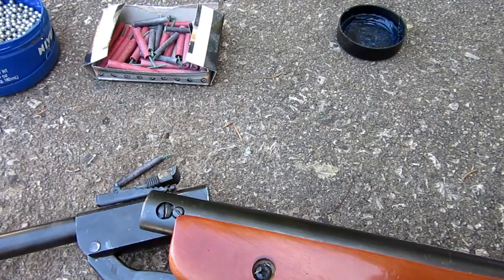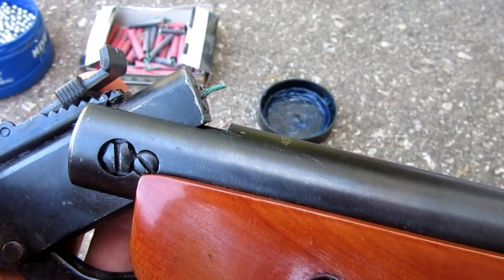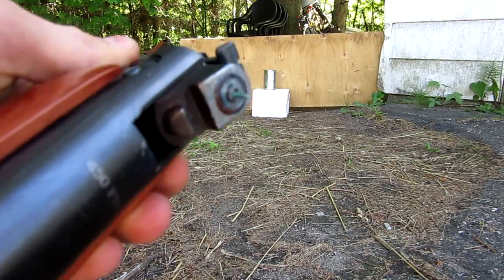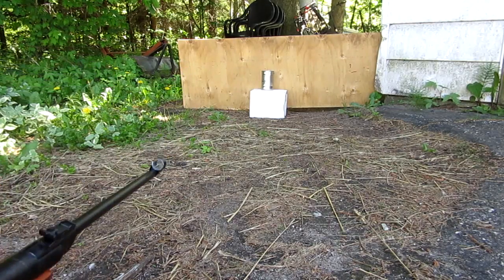1000 FPS Firecracker Pellet Gun HACK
for T-SHIRTS, behind the scenes and MORE!